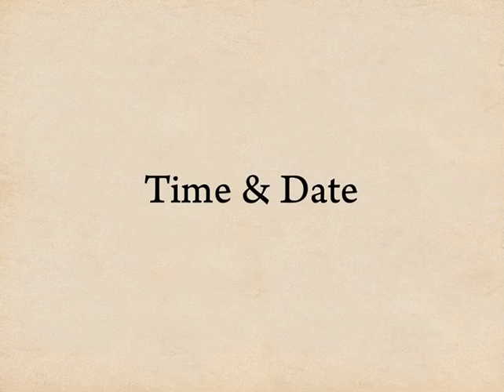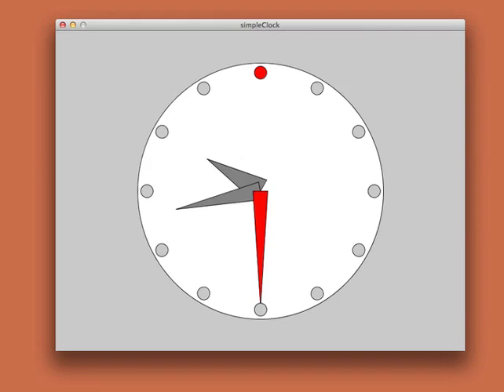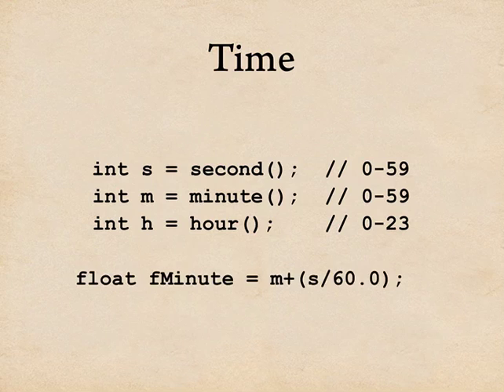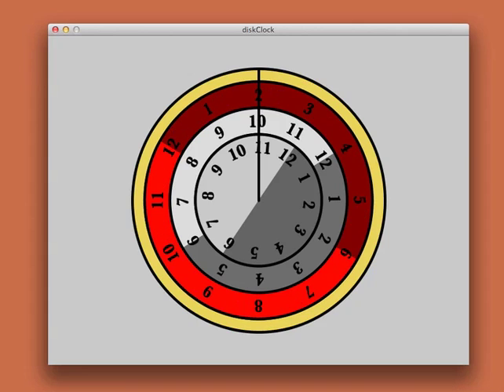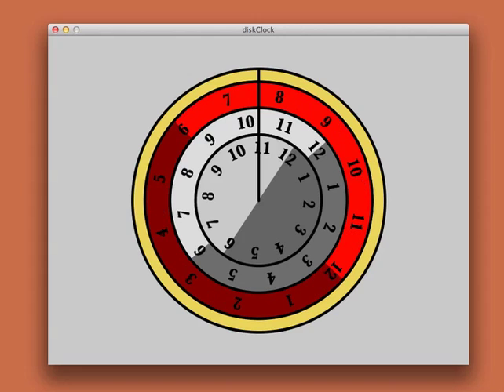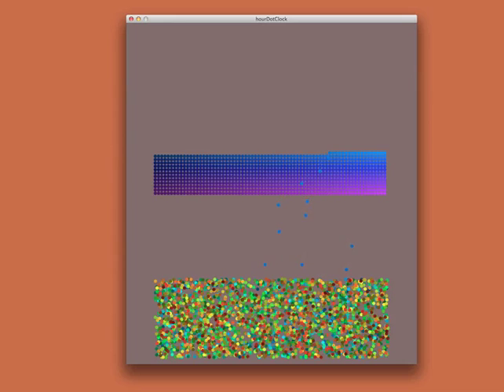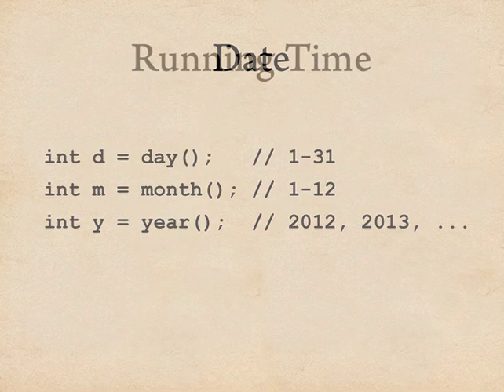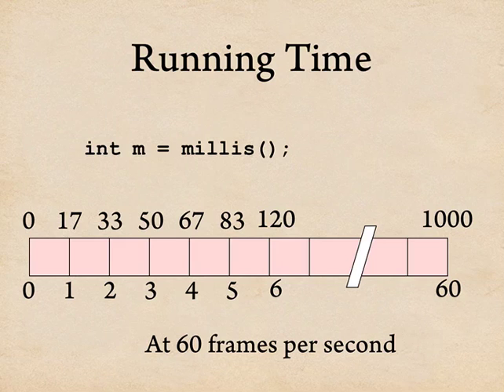W8 G4 V2 Time and Date 10m48s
How to get the current time and date, and use them in a sketch.